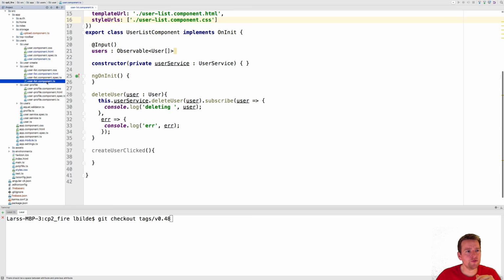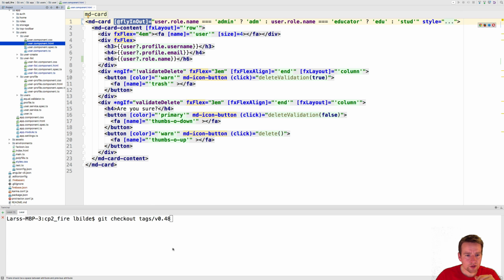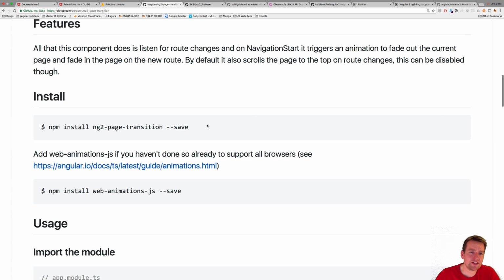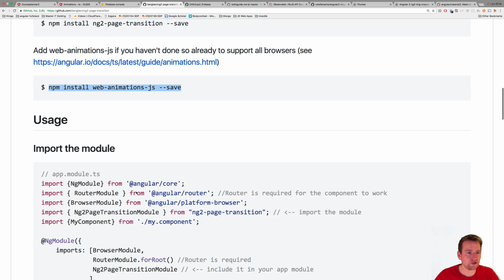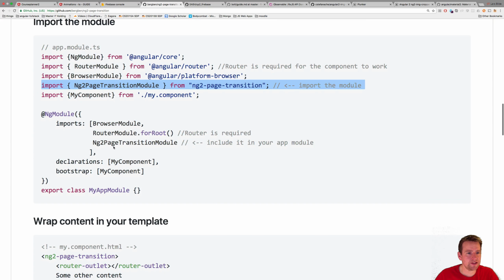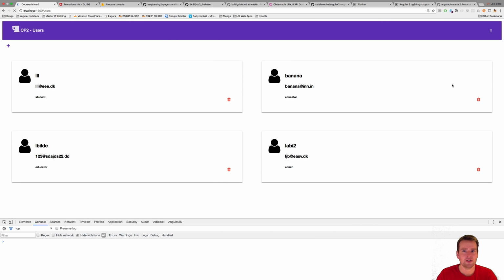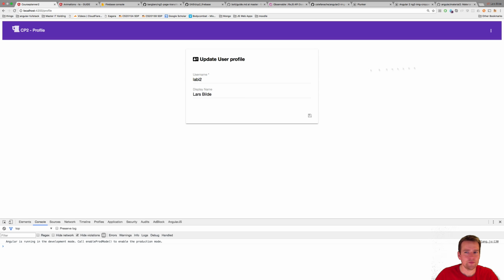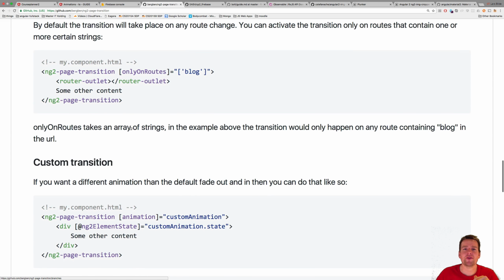Animation on page change and changed locations of my own animation